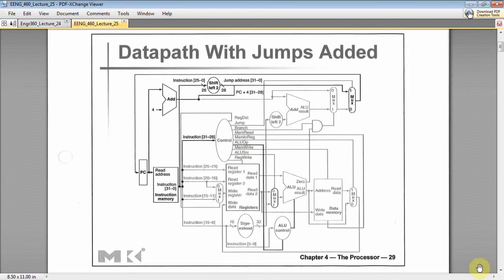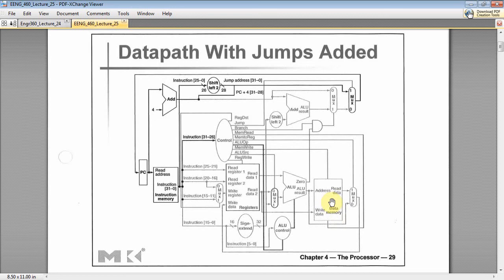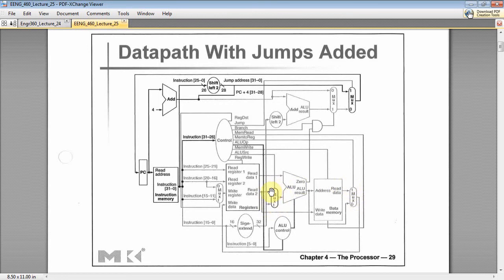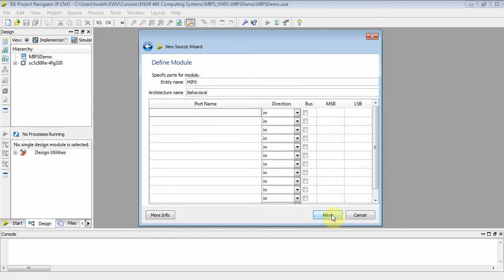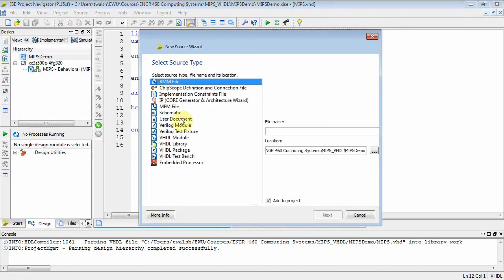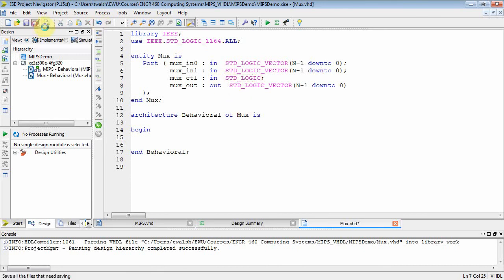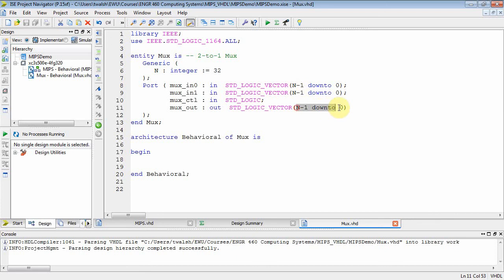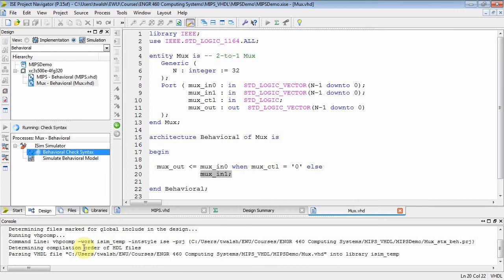EENG 460: Lab #1, MIPs MUX, Part 1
MIPs MUX Part 1